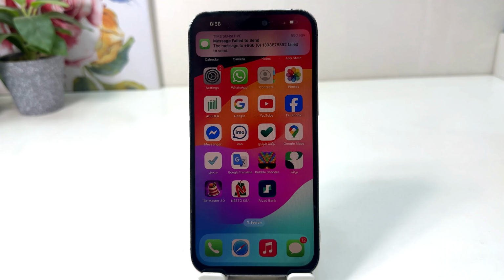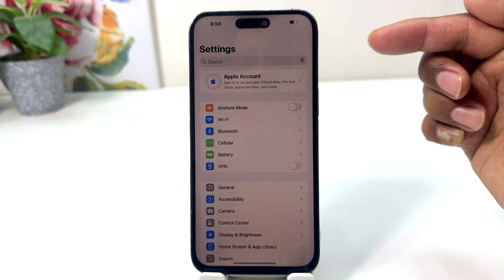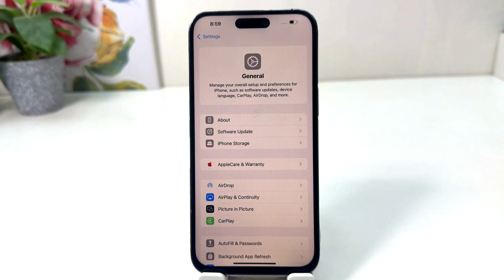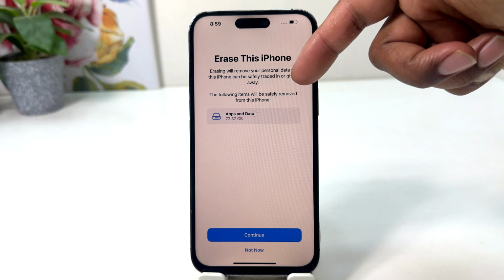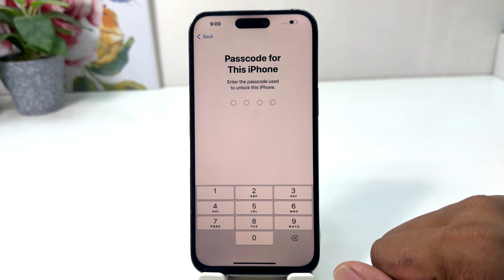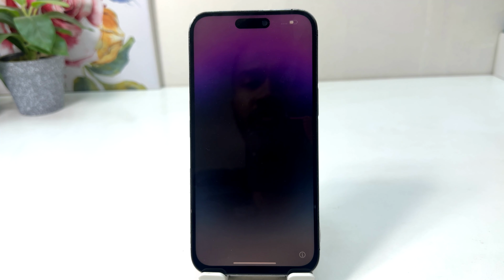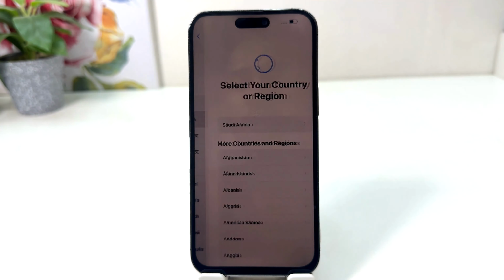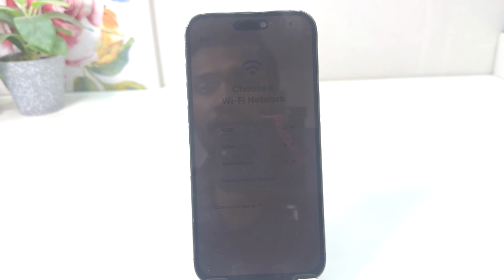How To Factory Reset Your iPhone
In this video I am going to share with you How To Factory Reset Your iPhone.